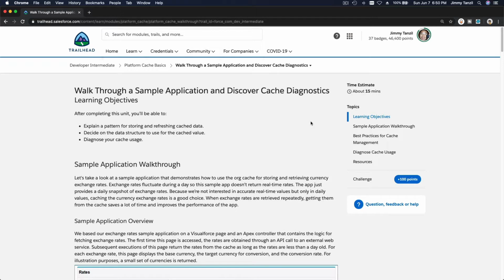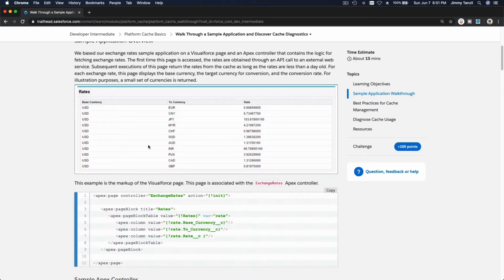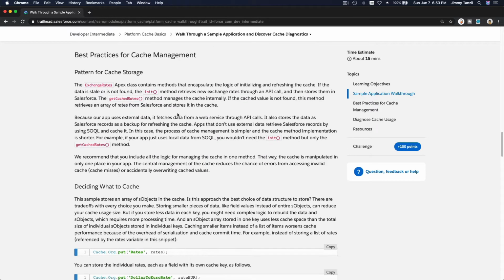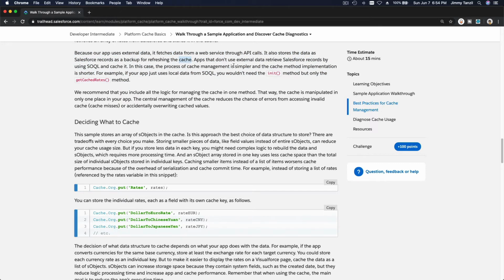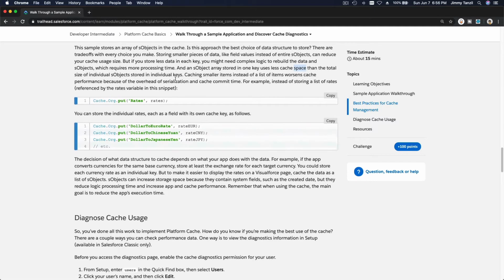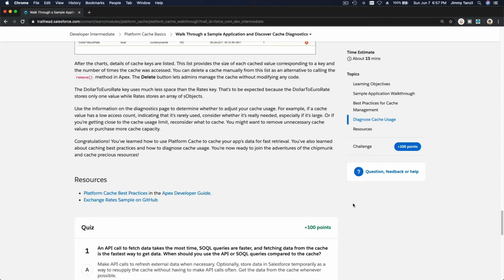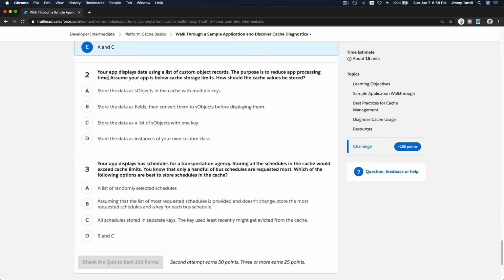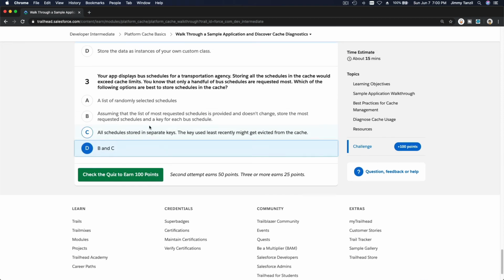Salesforce Trailhead - Cache Diagnostics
Learning Objectives
After completing this unit, you’ll be able to:

Explain a pattern for storing and refreshing cached data.
Decide on the data structure to use for the cached value.
Diagnose your cache usage.